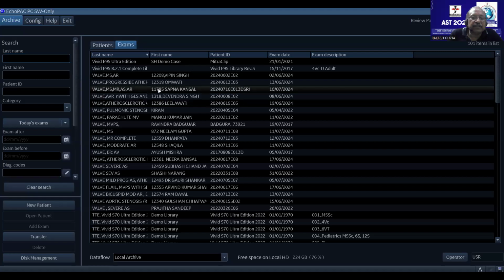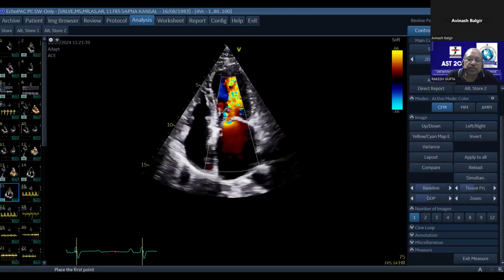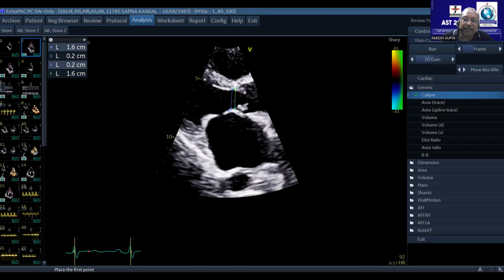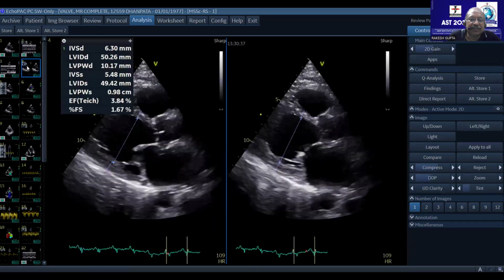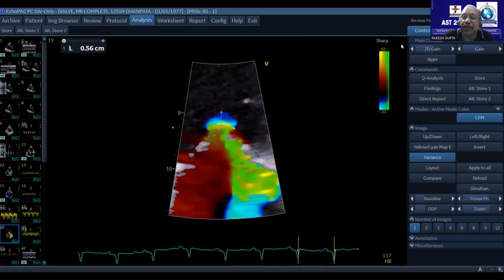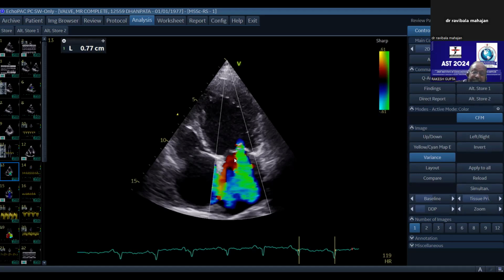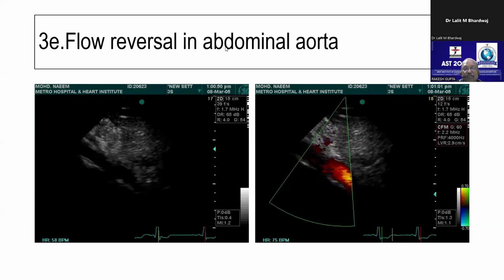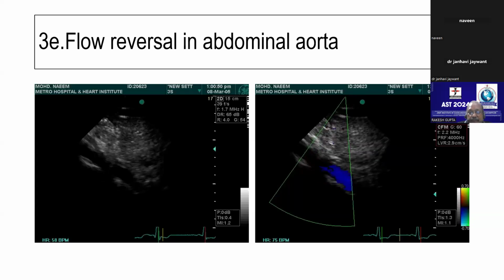11 2024 07 26 19 25 45 Q & A session , clear your doubts on valves by Dr Rakesh Gupta followed by Go